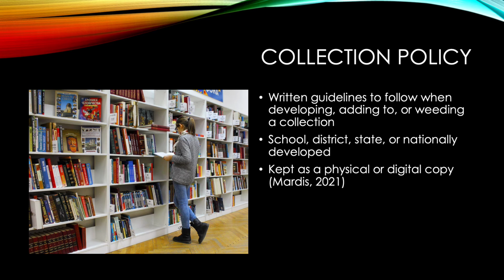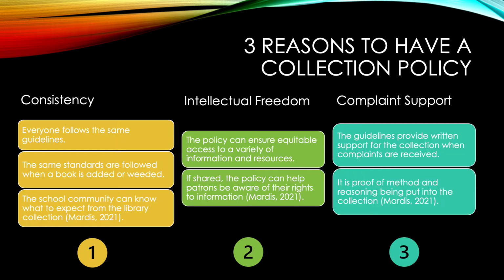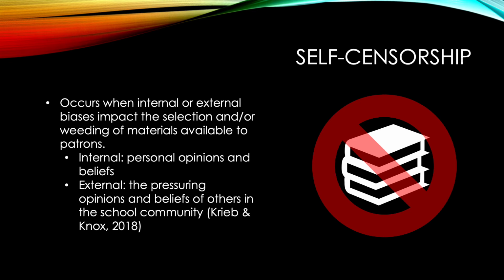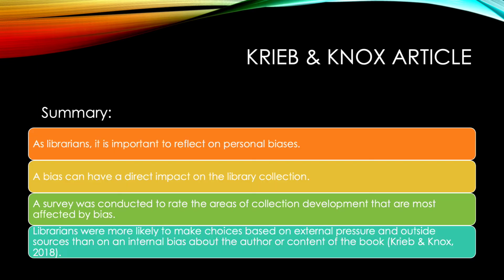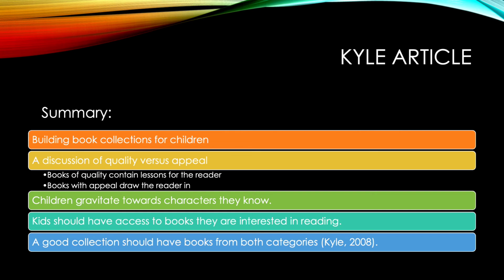Collection Development in the School Library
Module 3 DQ 1